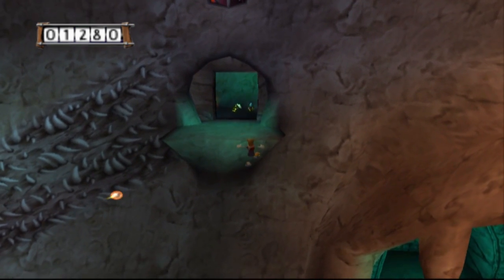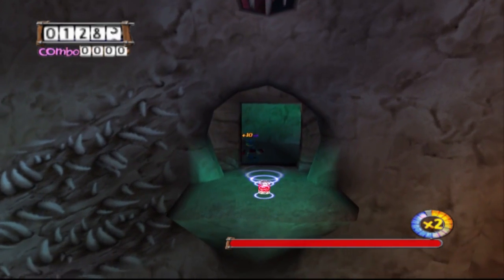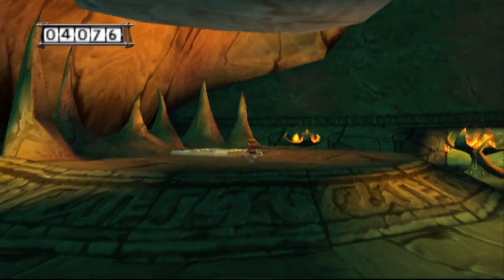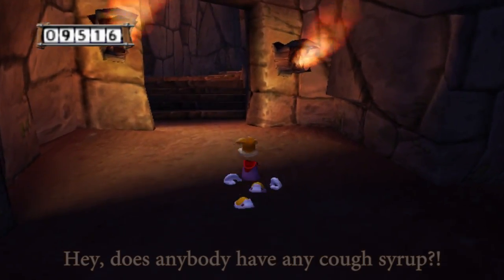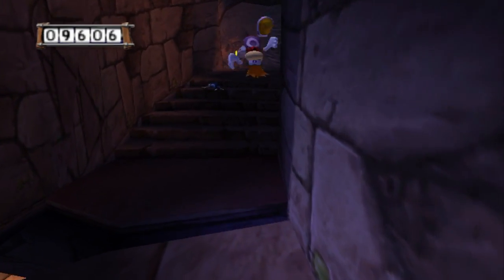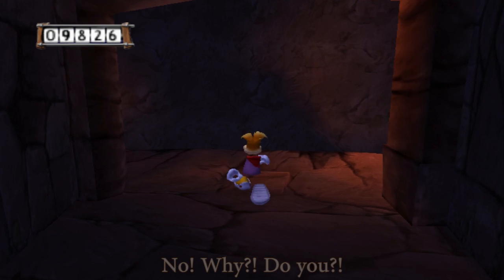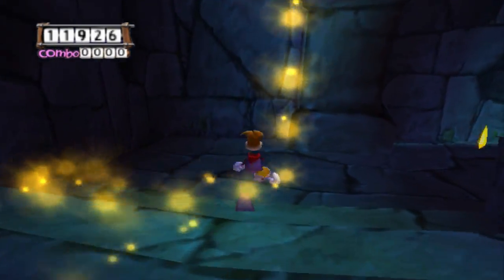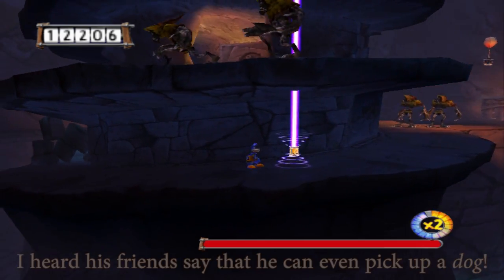Rayman 3: Hoodlum Havoc - Part 6: Knaaren in the Mines (Cut)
Computer, commence “EternalScreaming.exe”